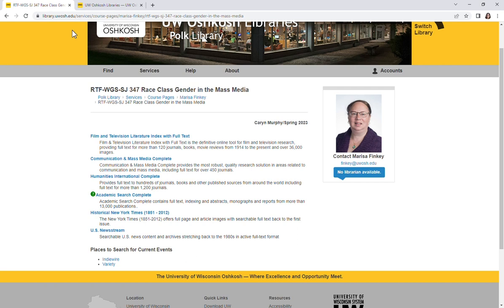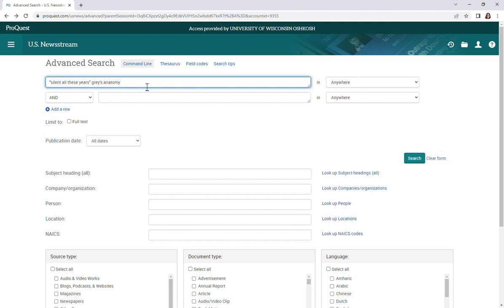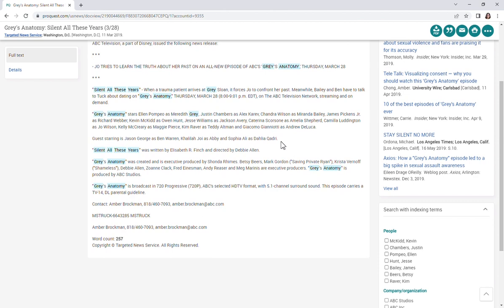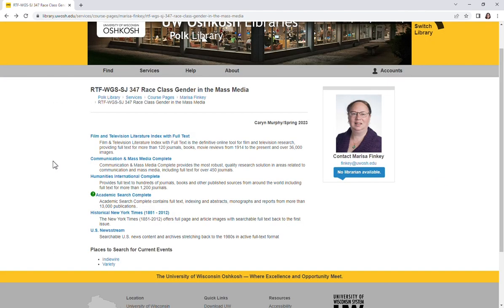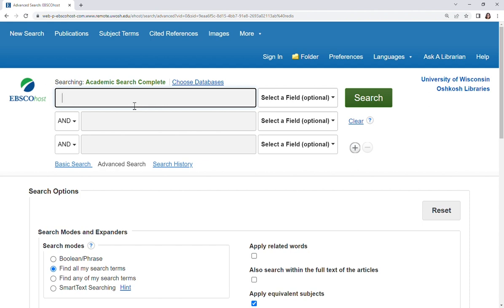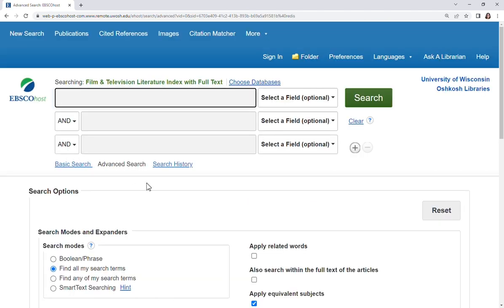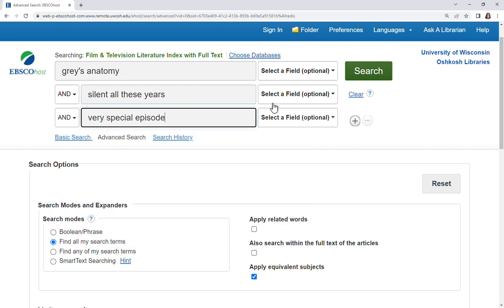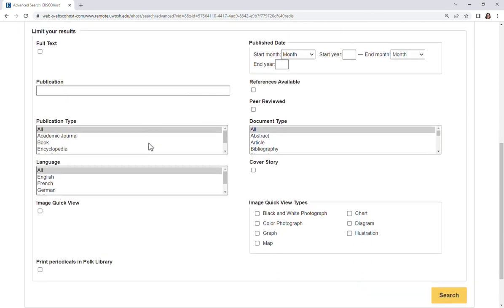Library Resources for RTF/WS/SJ 347